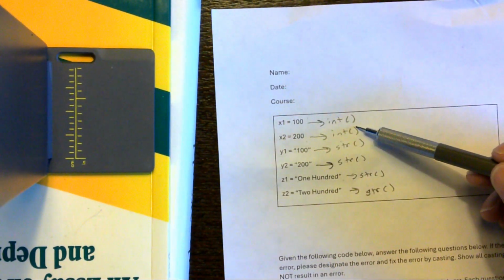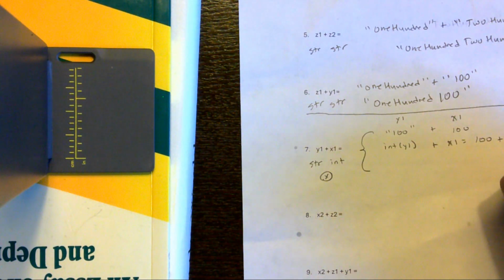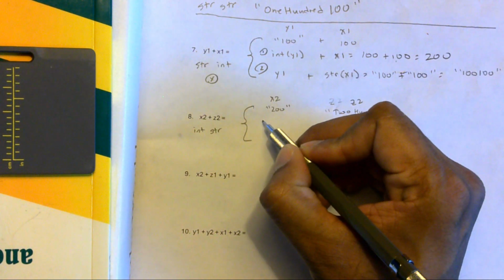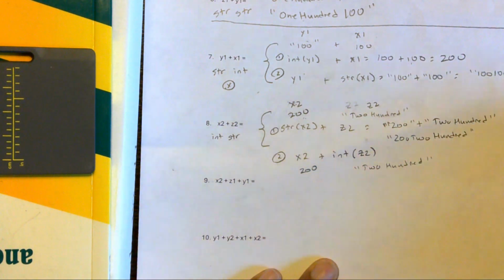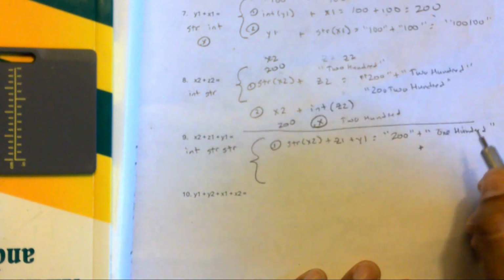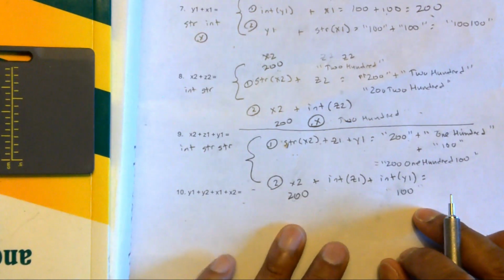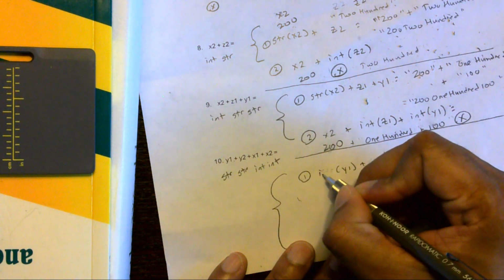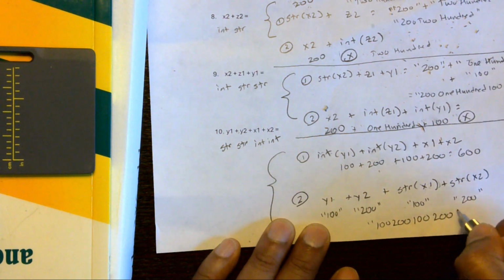Data Type, Casting Part 2